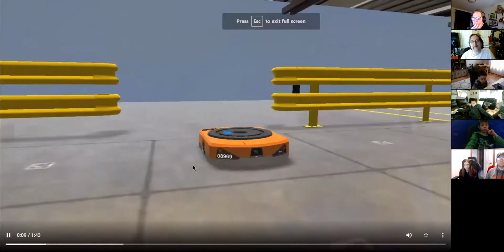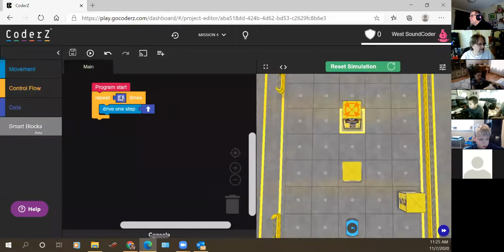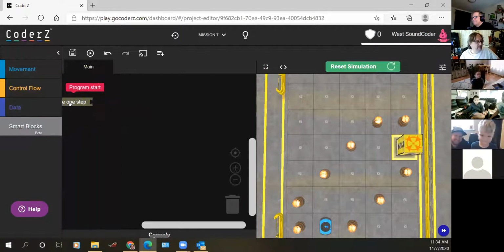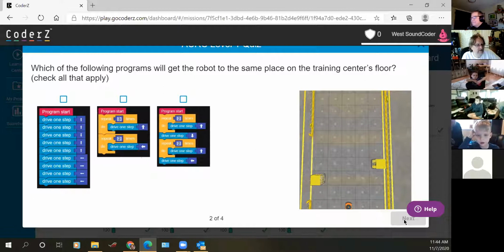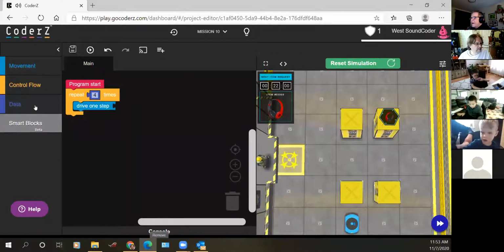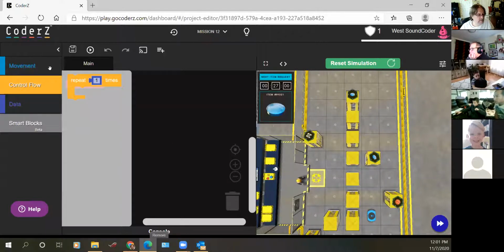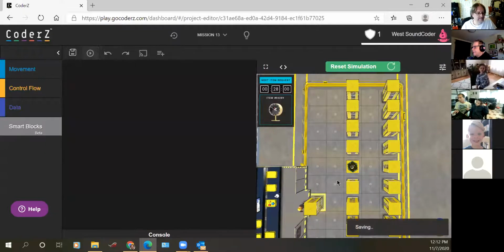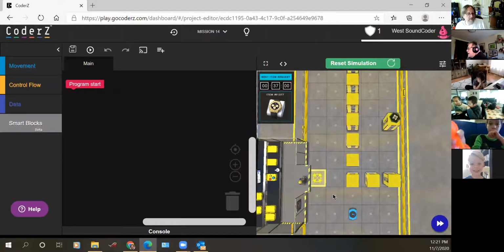West Sound CoderDojo Amazon Cyber Robotics Challenge part1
Charles Keating leads the first part of a three part event of the WSCD Amazon Cyber Robotics Challenge. Learn to code Hercules robots in a virtual Amazon warehouse.